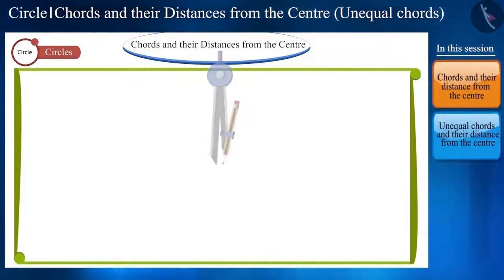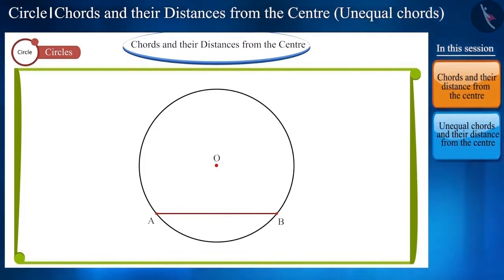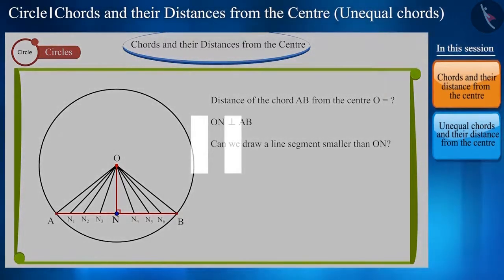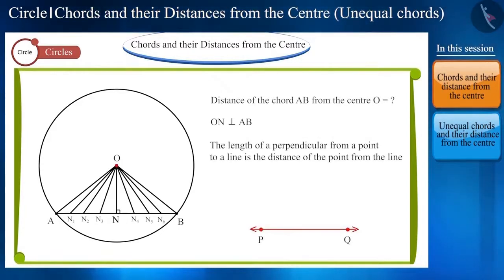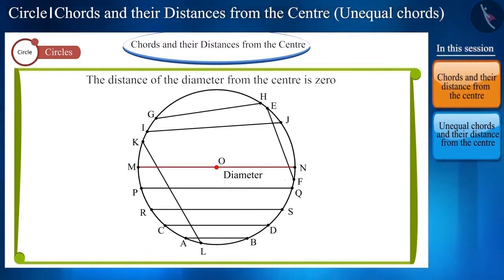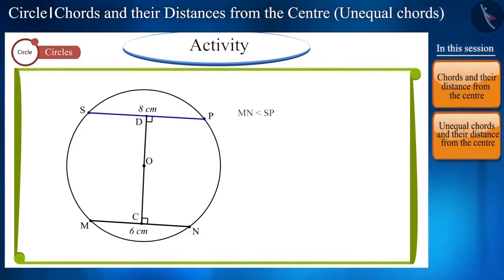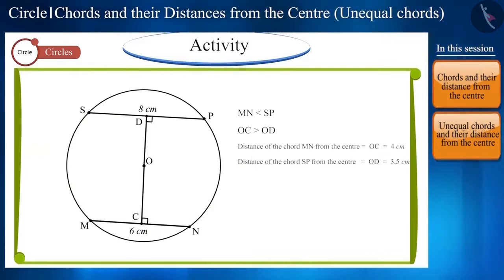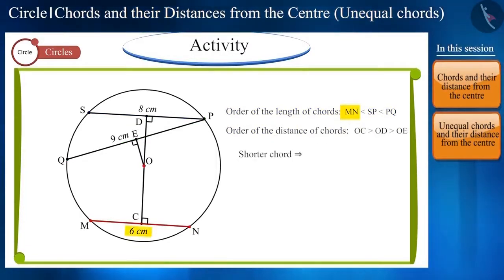Chords and arcs of Circle